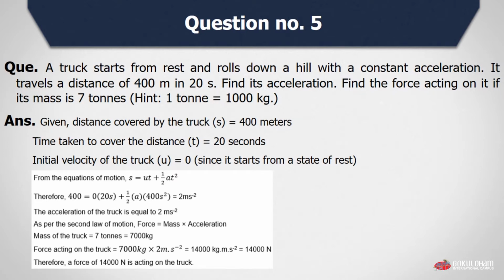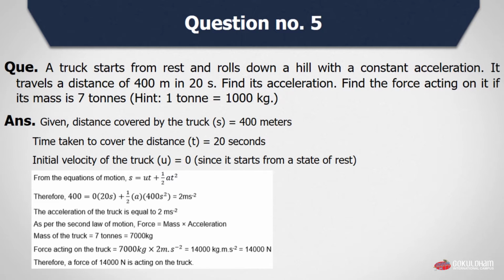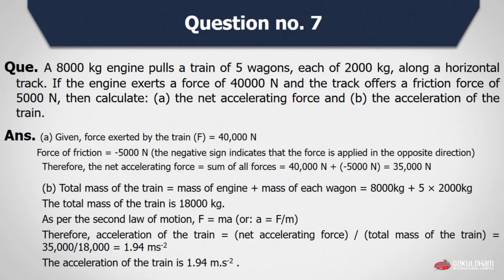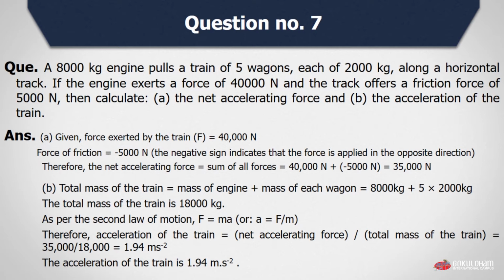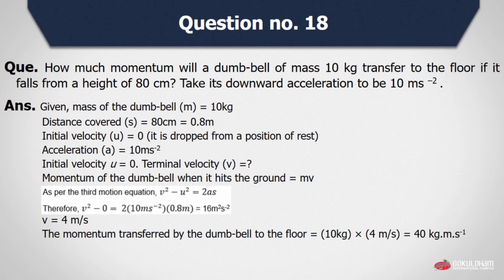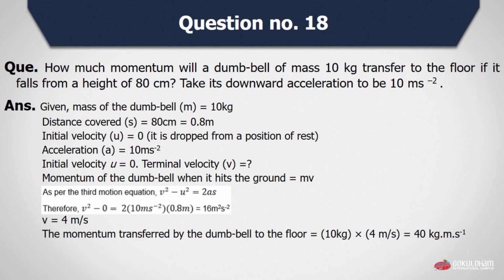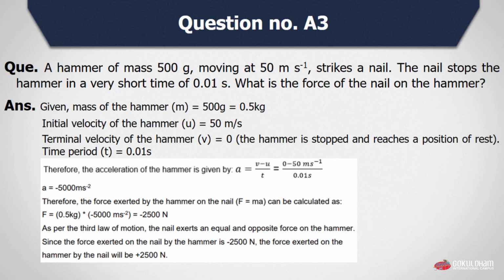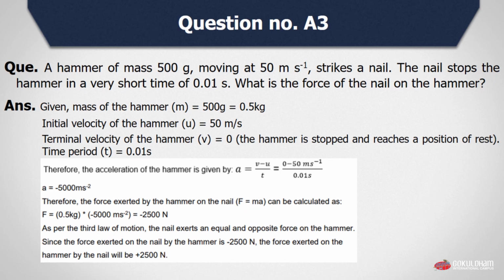STD-9th Science Ch-9 Force and Law of Motion Exercise By Gokuldham Nar || Part-4